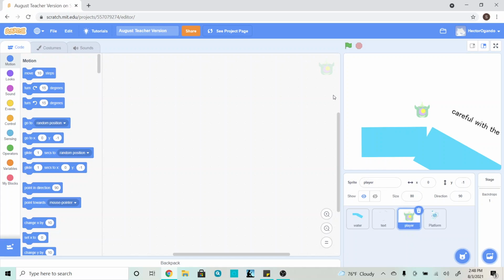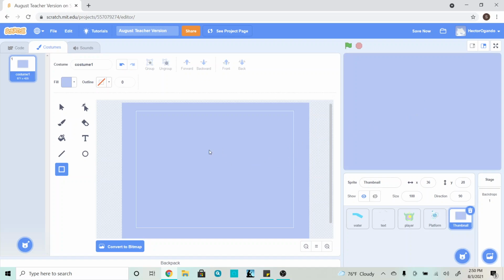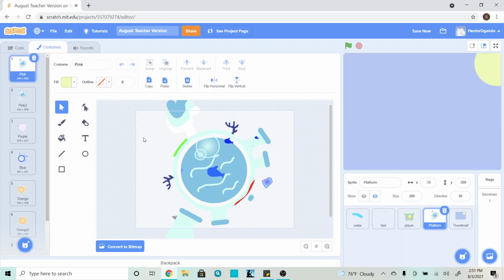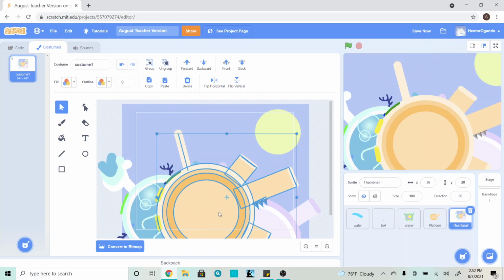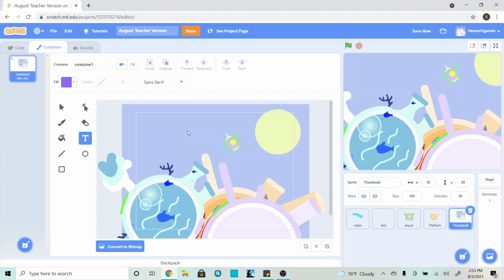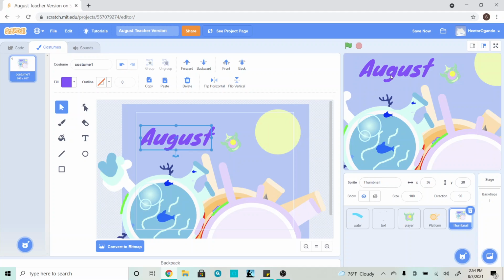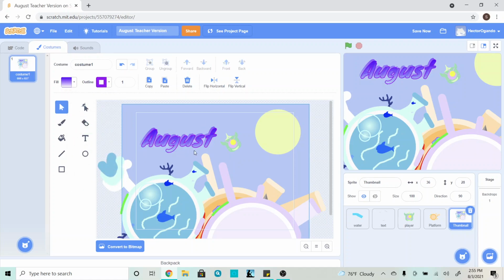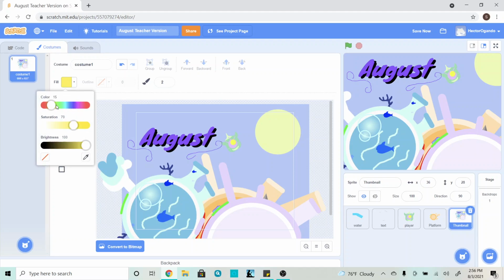Scratch Week 2 Core Intro Screen Step 2